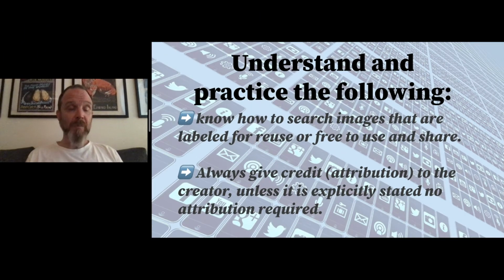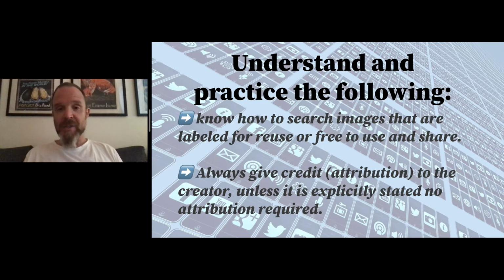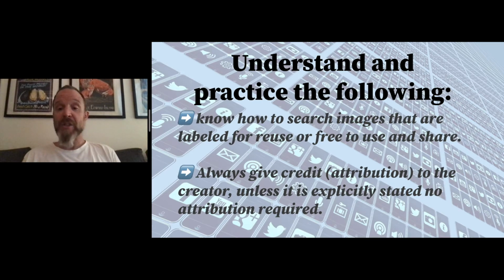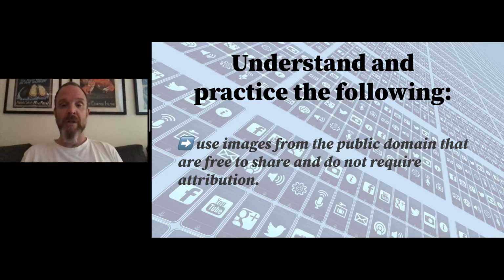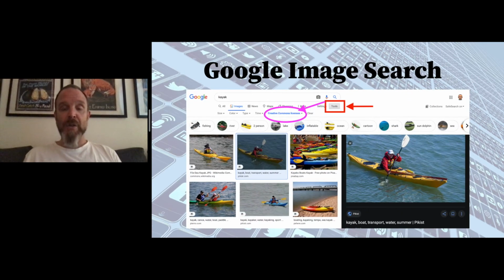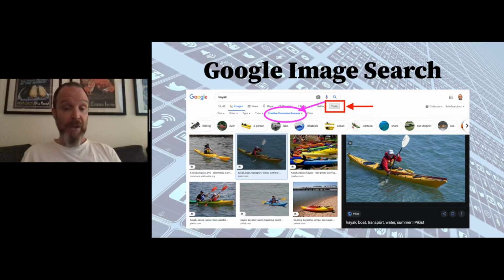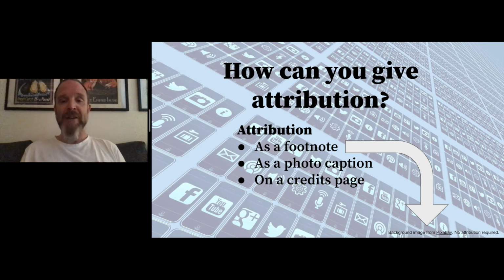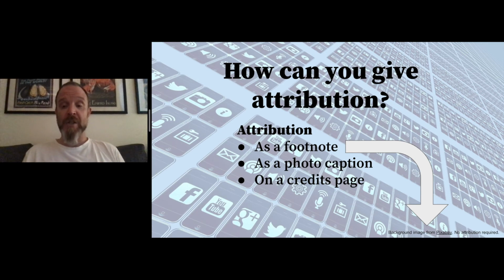Personalised FastPD: Usage Rights